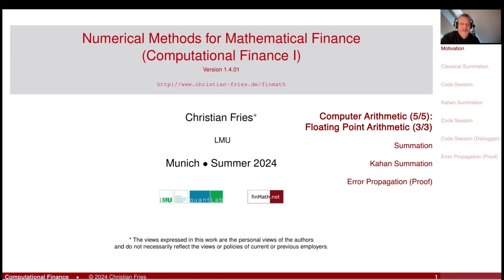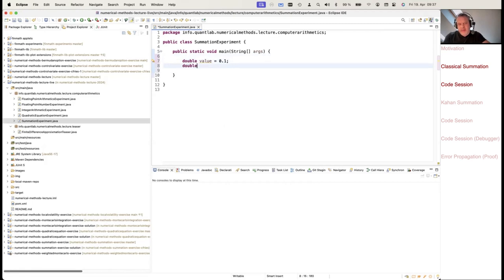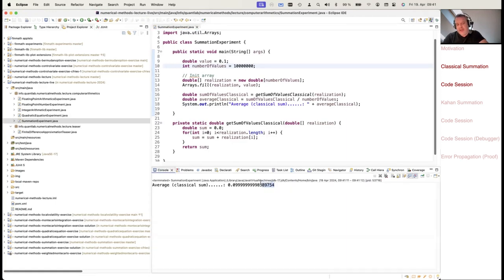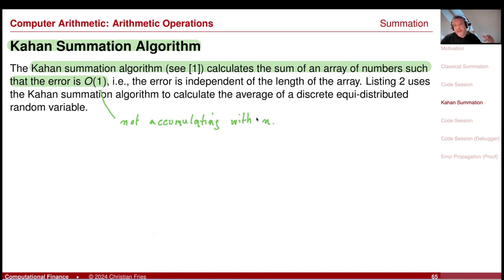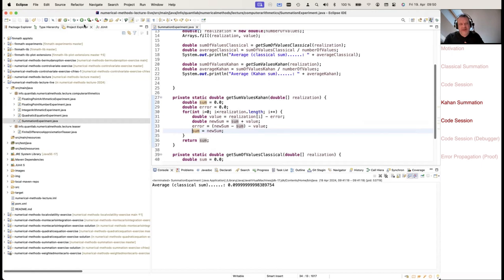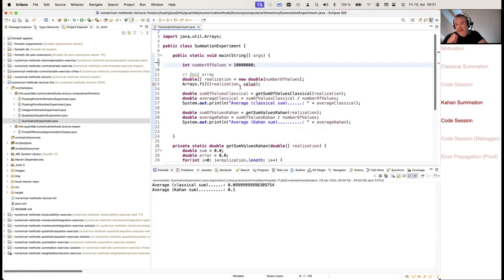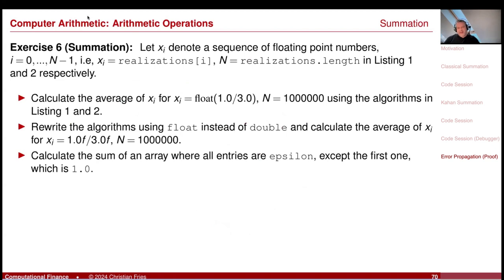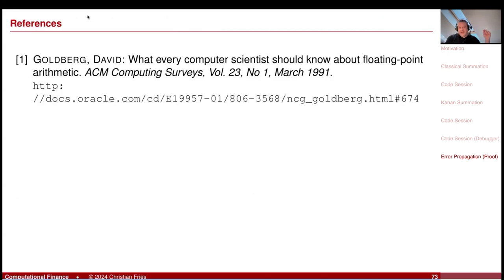Lecture 2024-1 Session 05: Numerical Methods: Computer Arithmetics (5/5): Summation